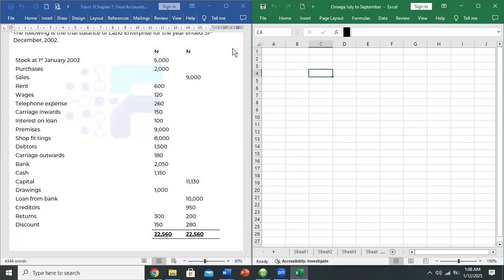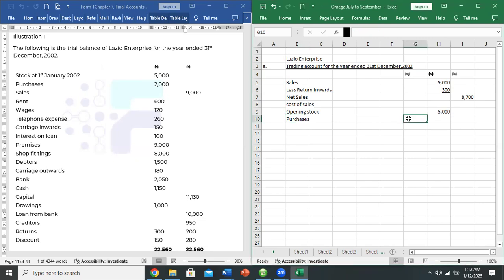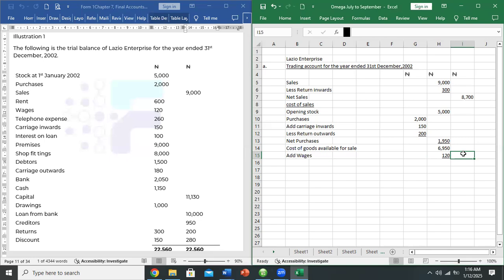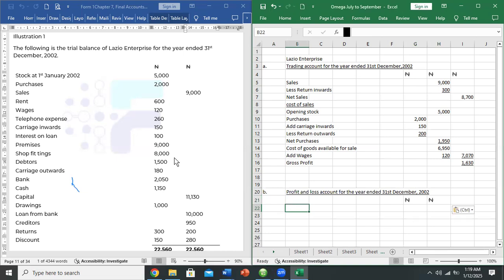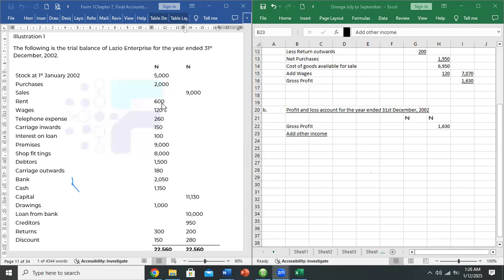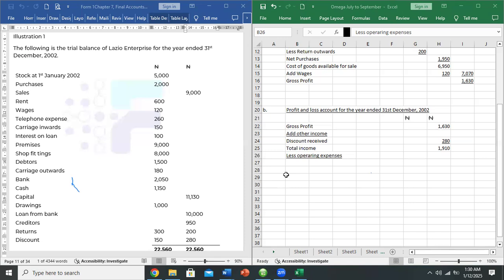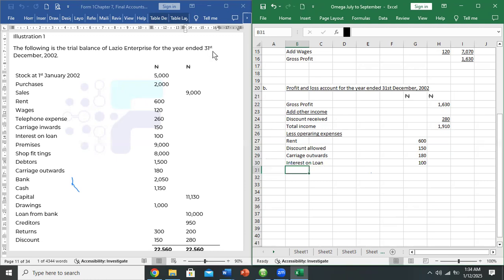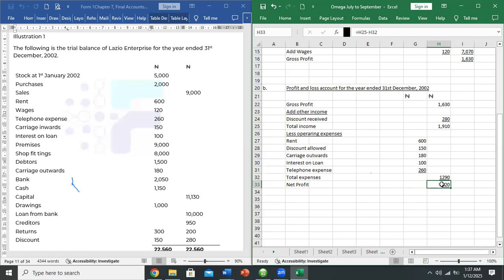Final Accounts of a Sole Trader 8